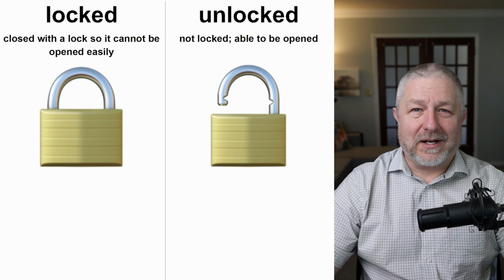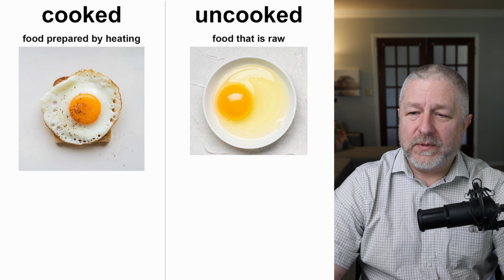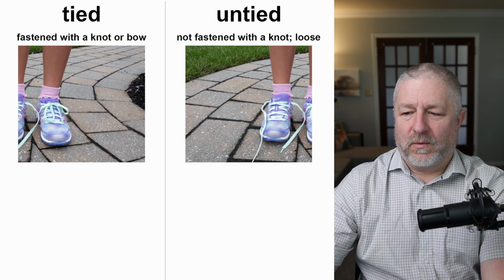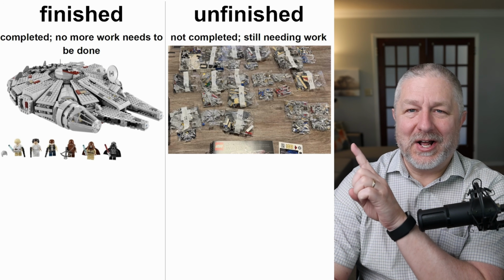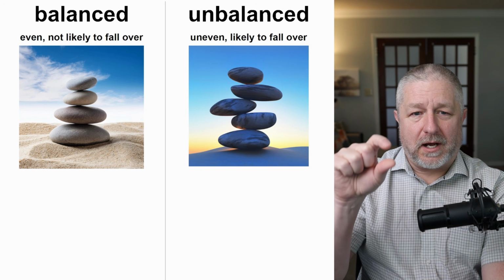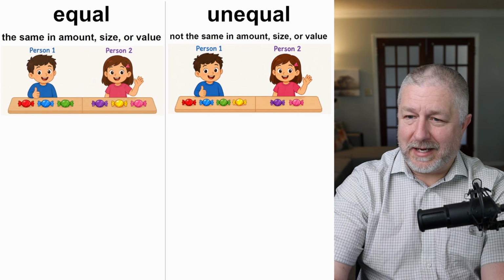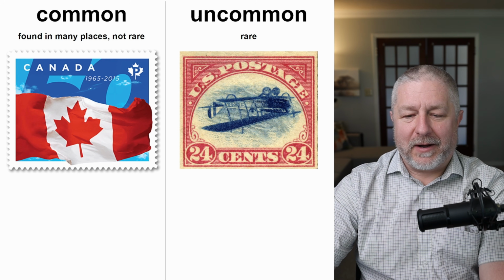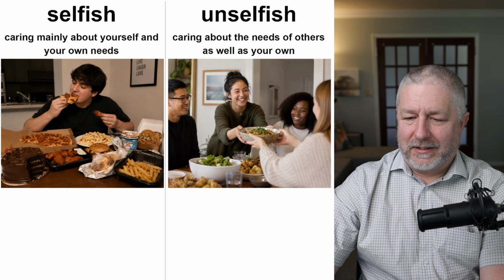Let's Learn English! Topic: Opposites with "-un" 🔐🔒🔓 (Lesson Only)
In this English lesson, I'll help you learn how the prefix un- changes the meaning of many English words by creating their opposites. You'll learn useful vocabulary pairs such as happy and unhappy, safe and unsafe, locked and unlocked, finished and unfinished, and many more.

In this free English class, we'll explore how the prefix un- is used in everyday English. Through clear explanations, real-life examples, and lots of pictures, you'll learn how these opposite word pairs are used in conversations and how they can help expand your English vocabulary.

In this lesson, you'll learn words such as: happy, unhappy, safe, unsafe, locked, unlocked, cooked, uncooked, wrapped, unwrapped, tied, untied, folded, unfolded, plugged in, unplugged, healthy, unhealthy, lucky, unlucky, comfortable, uncomfortable, balanced, unbalanced, clear, unclear, equal, unequal, acceptable, unacceptable, able, unable, certain, uncertain, common, uncommon, known, unknown, popular, unpopular, true, untrue, wise, unwise, selfish, unselfish, hurt, and unhurt.

I hope you enjoy this English lesson about opposites and the prefix un-!

⌛ Remember:  Always watch the video three times.  Twice today with the English subtitles on, and once tomorrow with the English subtitles off.  This will reinforce the English you have learned!

✅ As a member you'll have access to the following perks:

1) For 10 minutes during each live stream you will be able to participate in the "Members Only" chat.
2) A cool crown beside your name during live streams and when making comments on videos.
3) Your name in green during live stream lesson chat.
4) You will have access to a members only video each Wednesday called, "Wednesdays with Bob". These are behind the scenes bonus videos with full English transcripts for your listening practice.
5) A full transcript for every Tuesday lesson.
6) Every Monday you'll get a "Week at a Glance" lesson plan on the Posts tab with some suggestions for things you can do that week to improve your English.

✅SEND ME A POSTCARD:
Smithville, Ontario
Canada
L0R2A0

PODCAST:
✅ P.S. If you are interested, you can listen to some of my English lessons as podcasts right